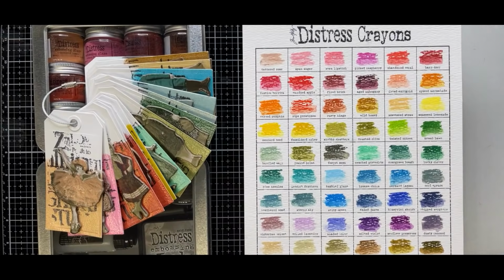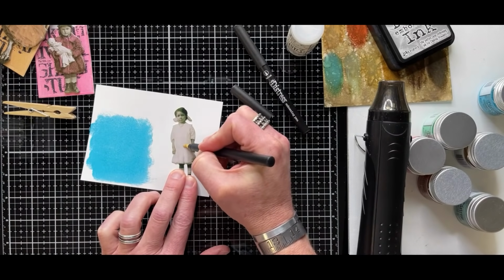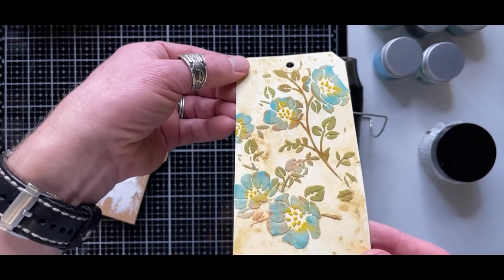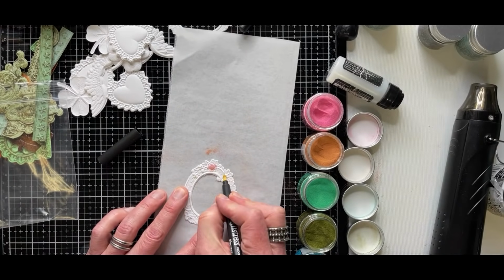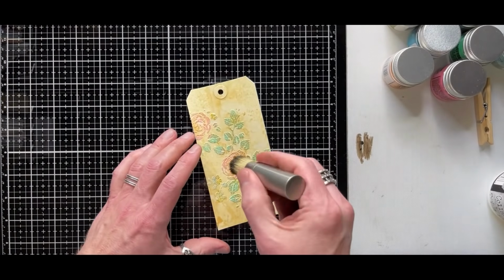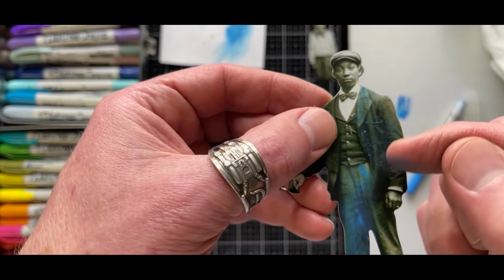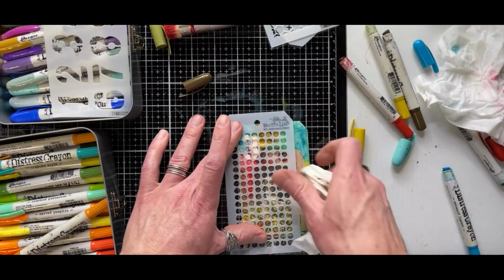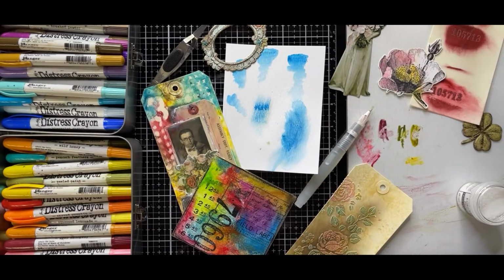Tim Holtz Distress Crayons + Embossing Glaze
Tim Holtz demos Distress Crayons + Distress Embossing Glaze.
⬇️ CLICK TIME BELOW TO WATCH TOPIC ⬇️

0:00 Overview / Swatches + Storage
2:49 Distress Embossing Glaze Discussion
7:30 Embossing Ink Discussion
14:04 Heat Tools Discussion
16:57 Embossing Pen + Tinting Paper Dolls (DEMO)
22:25 Glaze + Texture Paste (DEMO)
34:20 Glaze + Crackle Paste (DEMO)
36:37 Glaze + Translucent Grit Paste (DEMO)
39:37 Glaze + Metal Charms/Cardstock/Foil Sheets (DEMO)
49:57 Glaze + Plastic Resin (DEMO)
50:57 Glaze + Embossed Paper + Crayons (DEMO)
1:14:02 Glaze w/Crackle Paste + Crayons (DEMO)
1:19:11 Distress Crayons Discussion
1:30:15 Crayons + Paper Dolls (DEMO)
1:33:46 Surfaces Wet vs. Dry for Crayons
1:38:11 Crayons + Texture Paste (DEMO)
1:41:23 Crayons + Collage Techniques (DEMO)
1:54:55 Sealing Distress Crayons Discussion
1:58:31 Coloring Ephemera w/Crayons + Frosted Crystal (DEMO)